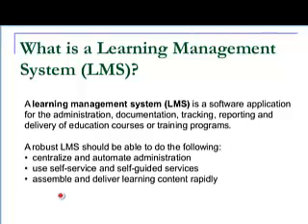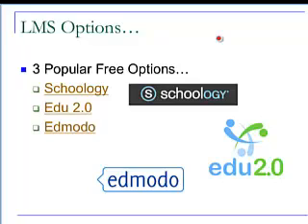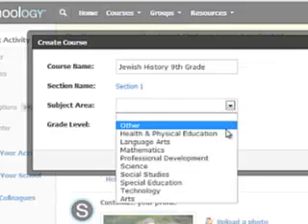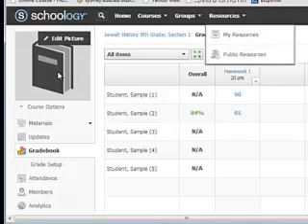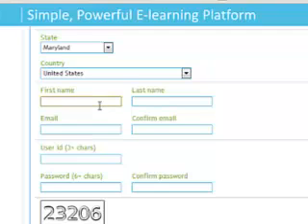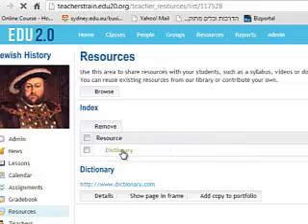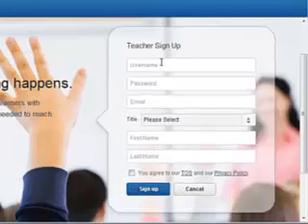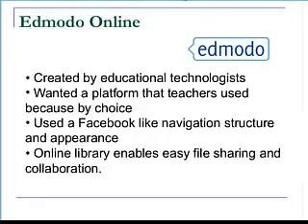Pre-Recorded Lesson 3 - JECC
LMS Platforms
Schoology
Edu 2.0
Edmodo